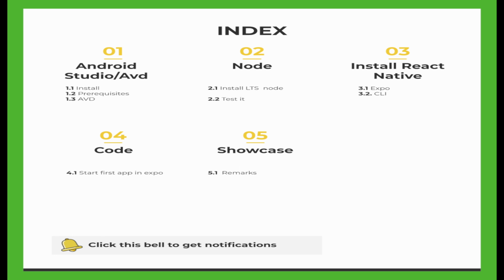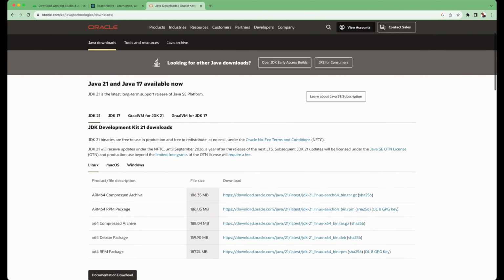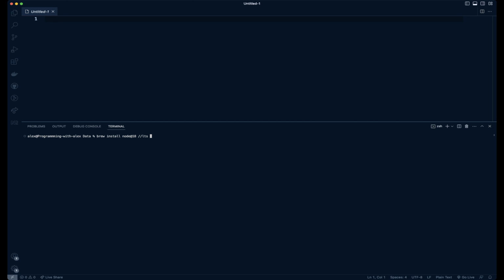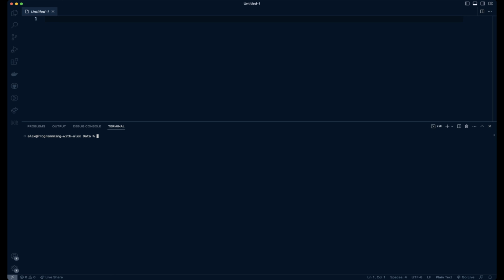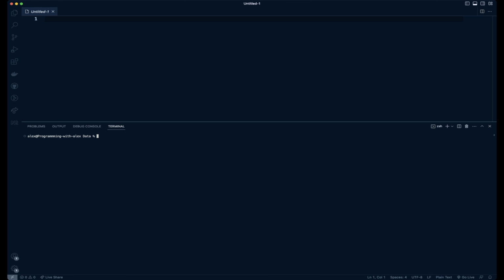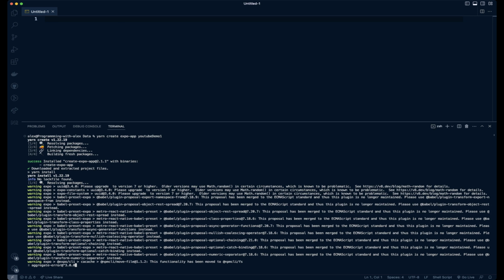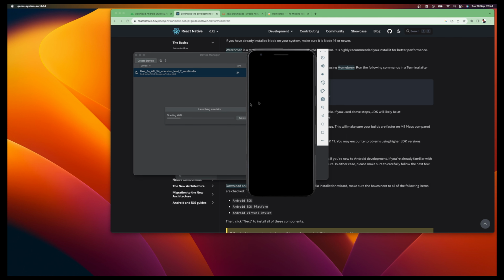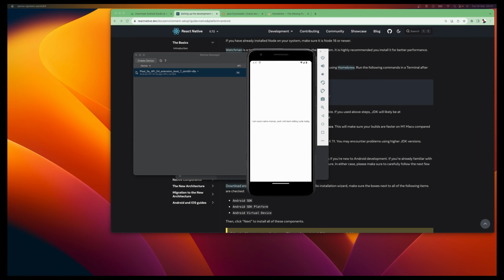Ultimate React Native Setup Guide: Build Apps Like a Pro!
Welcome to our comprehensive guide on setting up your React Native development environment! If you're ready to dive into mobile app development using React Native, you've come to the right place. In this tutorial, we'll walk you through the entire process, from installing the necessary tools to running your first React Native project.

🔧 Here's what you'll learn in this video tutorial:

Installing Node.js and npm: We'll start by ensuring you have Node.js and npm installed on your system, which are essential for React Native development.
Setting Up Expo CLI or React Native CLI: You'll have the option to choose between Expo and React Native CLI based on your project requirements. We'll guide you through installing and configuring both.

Creating a New React Native Project: Learn how to initiate a new React Native project and understand the project structure.

Emulators and Simulators: We'll show you how to set up emulators/simulators for iOS and Android, as well as using physical devices for development.

Running Your First React Native App: Get hands-on experience by running a basic React Native app on your chosen platform.

Development Tools: Explore the essential tools and extensions to enhance your React Native development workflow.

Debugging: Learn how to debug your React Native apps effectively and tackle common issues.

Styling and Components: Gain insights into styling components and using core UI elements in React Native.

API Integration: Connect your app to APIs and fetch data for a more dynamic user experience.

Building for Production: When you're ready to launch your app, we'll guide you through the process of building and preparing it for production.

By the end of this tutorial, you'll have a fully functional React Native development environment and the knowledge to start building your own mobile apps. Whether you're a beginner or an experienced developer, this step-by-step guide has something for everyone.